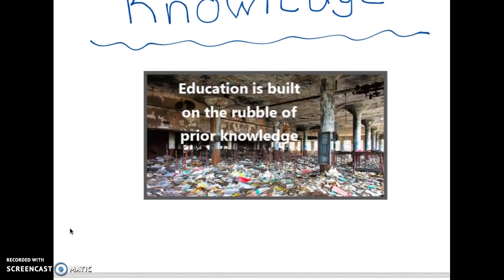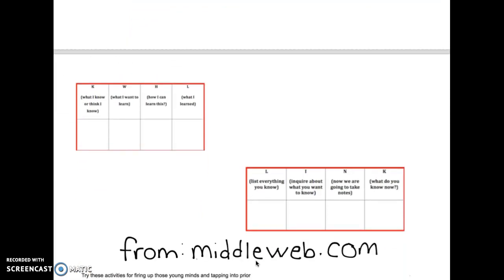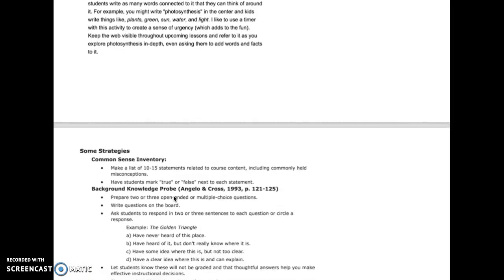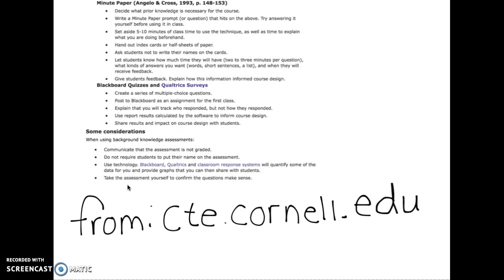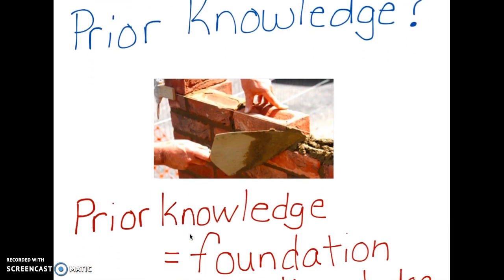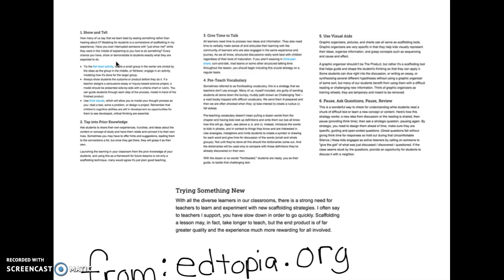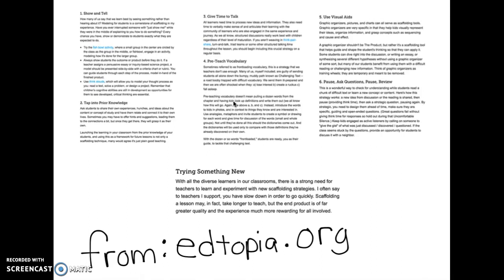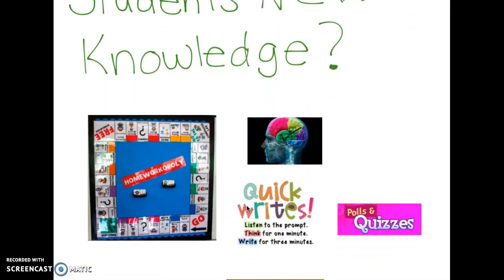WTLJ Chapter 5 Building Prior Knowledge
This is how I processed the information from Chapter 5 in Reading through Text.